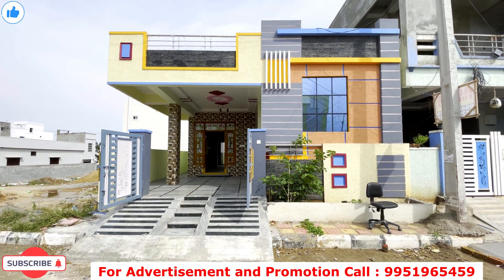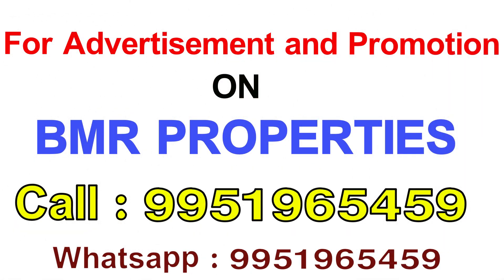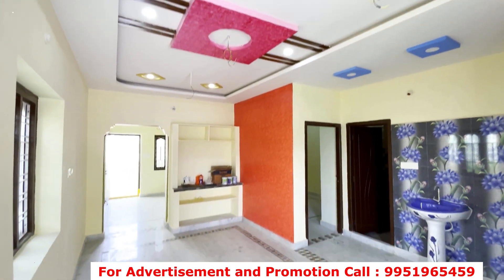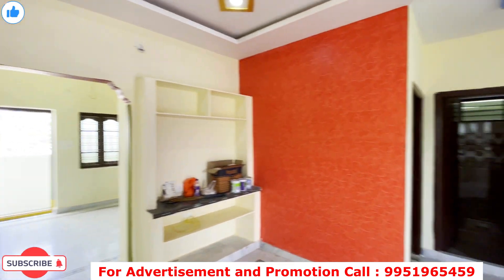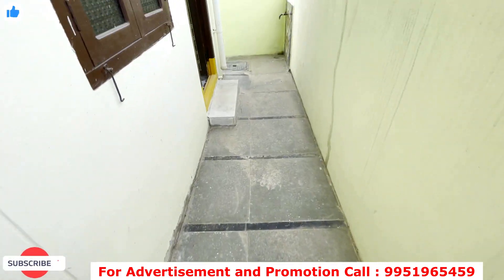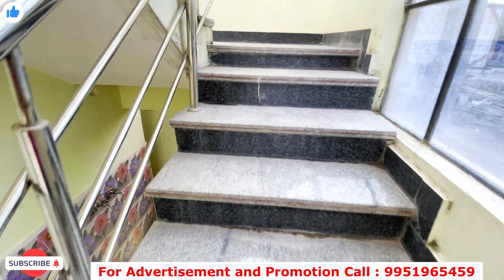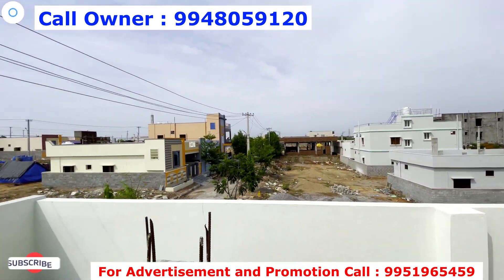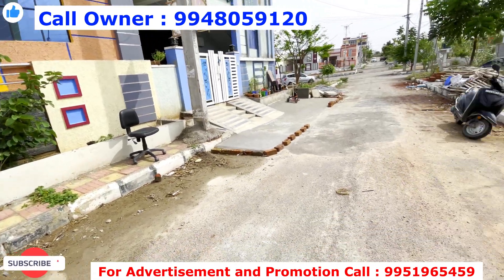142 sq.yds Independent House for sale in Hyderabad || Low Budget 2bhk Independent house for sale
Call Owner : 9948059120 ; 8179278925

For Advt and Promotion With us :  ♦️   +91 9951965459

List of our previous properties :

39 Lakhs Only || Low Budget Independent house for sale in Hyderabad || Low Cost House for sale

East Facing House for sale || 150 sq.yds Independent house for sale in Hyderabad || 30 x 45 Size

150 Sq Yards Independent House for sale || 150 గజాల ఇల్లు అమ్మడును || 30 x 45 Size Dimensions

48 లక్షలు మాత్రమే || Independent house for sale in Hyderabad | Low Price House For Sale in Hyderabad

219 Sq Yards Independent House in Hyderabad || Big House at Low Price || House for sale in hyderabad